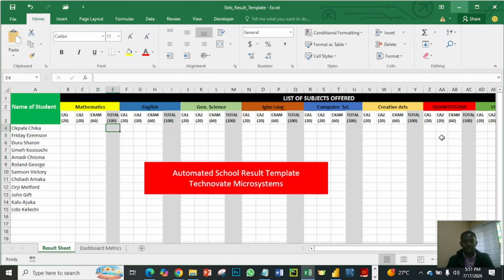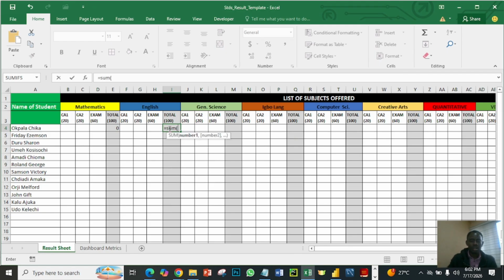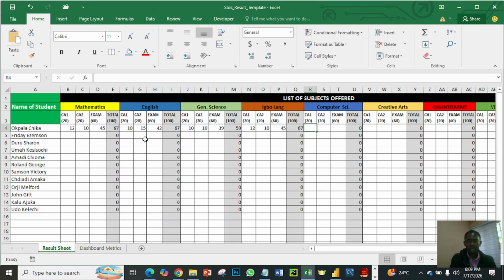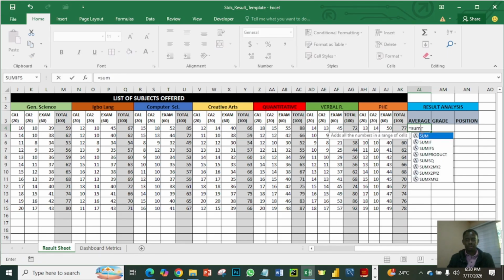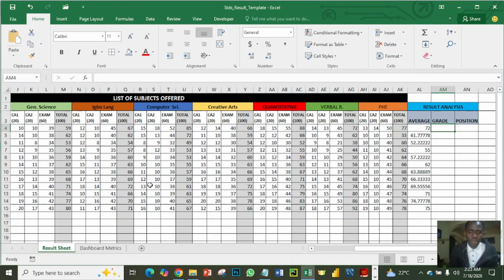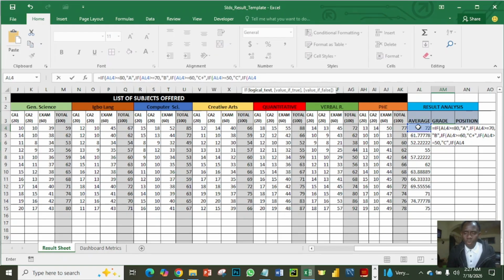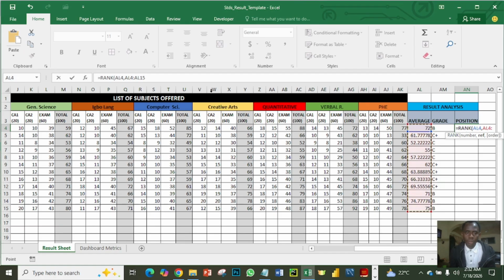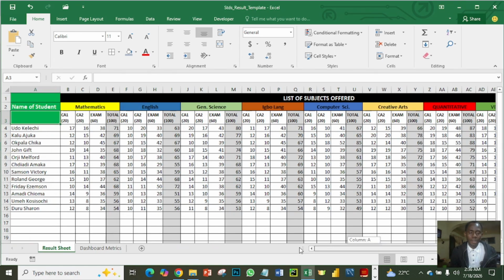Master Nested IF Statements by Building an Automated School Result Sheet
Here is a viral-ready, high-converting YouTube description tailored to your **Automated School Result Computation** masterclass:

# 🎓 Stop Grading Manually! Build a 100% Automated School Result Sheet & Dashboard in Excel!

Are you still wasting hours or even days typing out report cards, calculating averages, and manually figuring out student grades? **Let’s automate the entire process!** 🚀

In this ultimate Excel masterclass, we take you from zero to hero. You will learn how to build a fully automated **School Result Computation System** from scratch. We will break down complex **Nested IF Statements** into simple steps so you can automatically generate grades, ranks, and pass/fail statuses instantly. Plus, we will turn that raw data into a stunning, interactive **Student Performance Dashboard**!

This step-by-step tutorial is perfect for teachers, school administrators, or any Excel user looking to master advanced data logic and dashboard design.

What You Will Master in This Video:

* 🧮 **Phase 1: Automated Calculations** – Set up your database to calculate totals, averages, and ranks with zero manual errors.
* 💡 **Phase 2: Nested IF Logic Demystified** – Learn how to write flawless multi-level IF formulas for grading systems (A, B, C, F) and performance remarks.
* 📊 **Phase 3: Building the School Dashboard** – Design visual KPI cards, student tracking charts, and interactive filters to view class summaries at a glance.
* ✨ **Phase 4: Dynamic Formatting** – Use conditional formatting so failing grades or top distinctions stand out automatically.

-📥 Practice Files & Resources:

***Download the Excel practice template here:**

**Teacher & Admin Community:** What is the most frustrating part of report card season for you? If you get stuck on your Nested IF formula, paste it in the comments and I'll help you fix it!